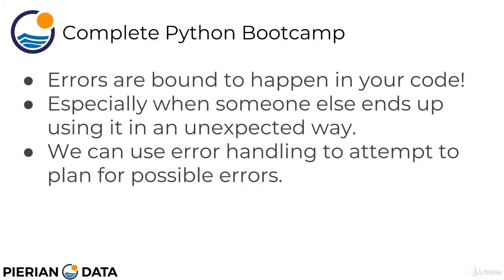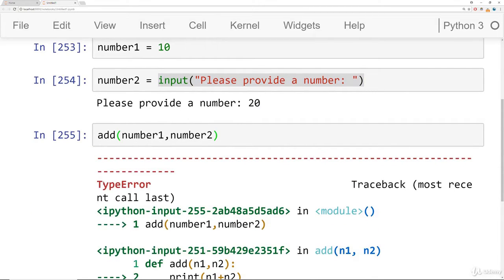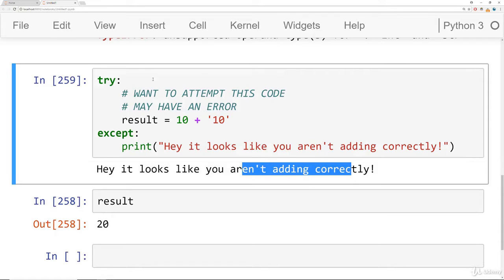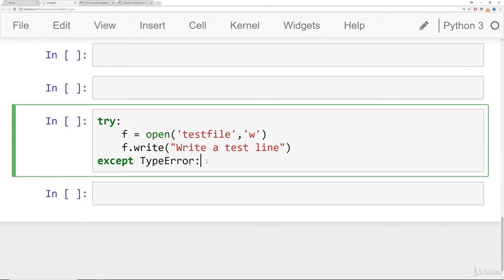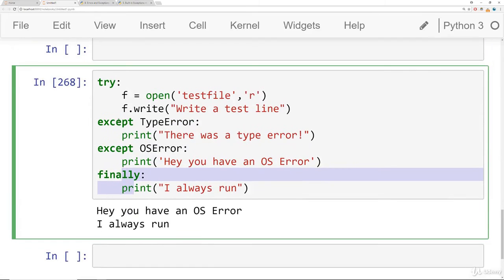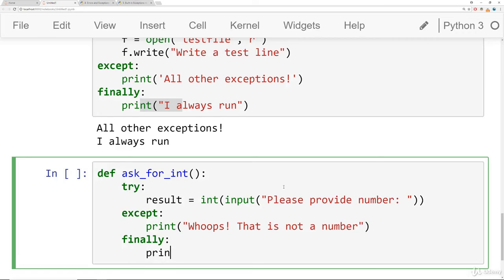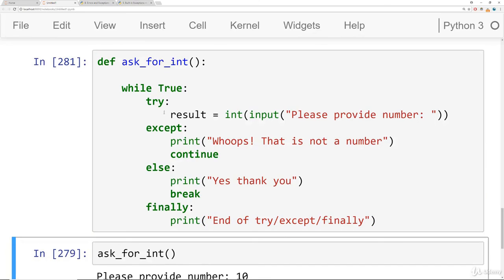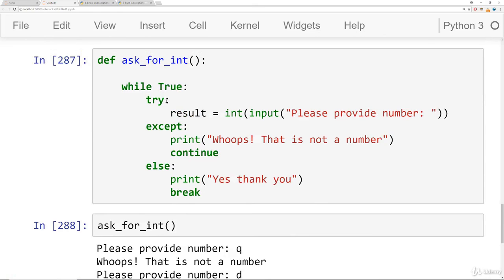Errors and Exception Handling in Python Part-59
Errors and Exception Handling in Python...

Until now error messages haven’t been more than mentioned, but if you have tried out the examples you have probably seen some. There are (at least) two distinguishable kinds of errors: syntax errors and exceptions.

python tutorial
python
learn python
python for beginners
python programming
python tutorial for beginners
python coding
python course